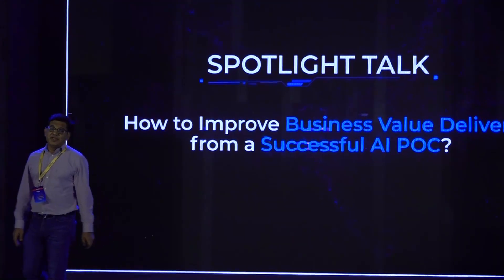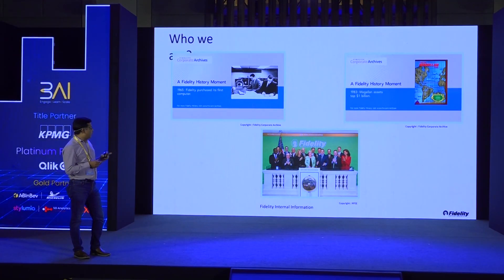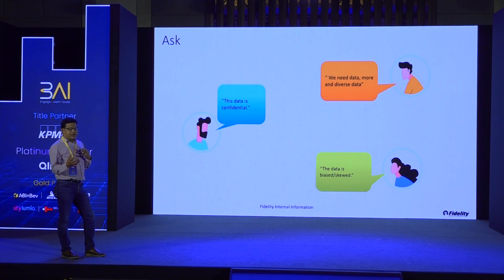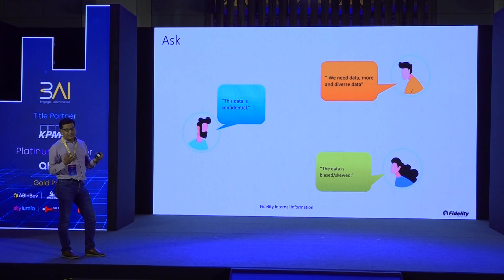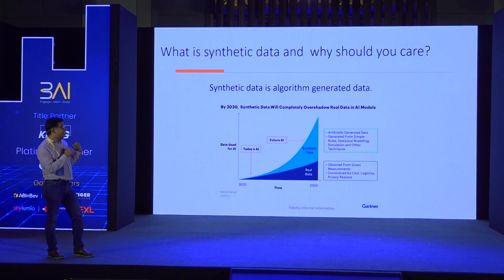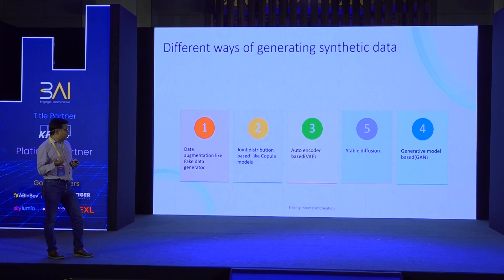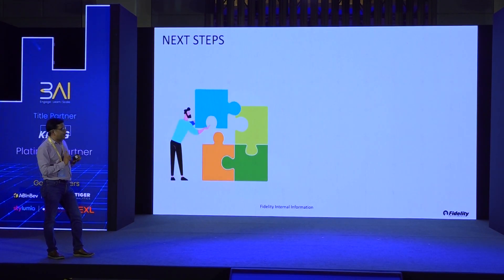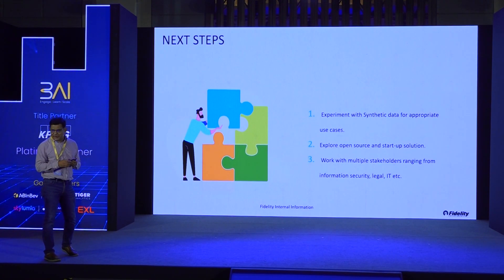GCCX Summit - Spotlight Talks - Mridul Mishra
India’s largest event exploring Transformation in GCCs with AI
GCC X…SUMMIT
Reimagine the new next in GCCs with AI
Friday, 21st July 2023 | Bengaluru

SPOTLIGHT TALKS
How to Improve Business Value Delivery from a Successful AI POC?
Mridul Mishra, Vice President, Fidelity Investments